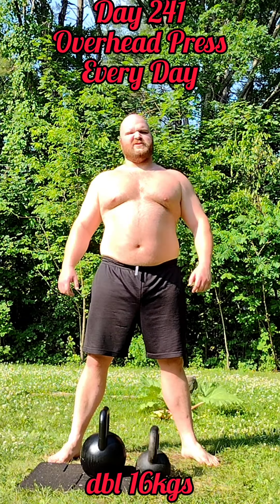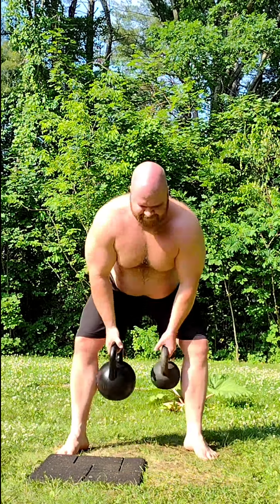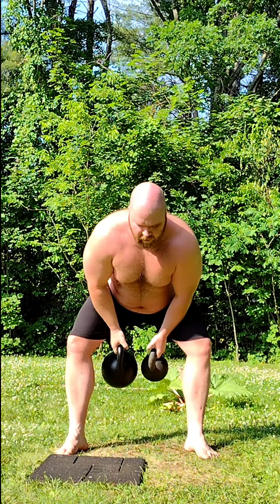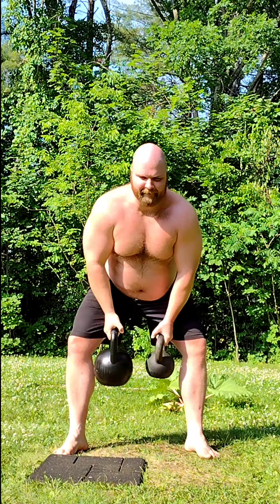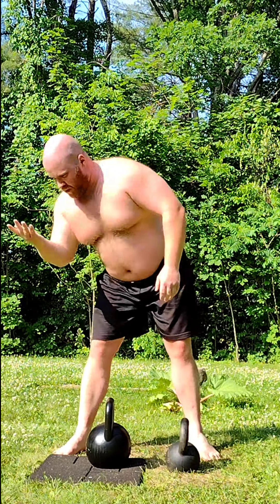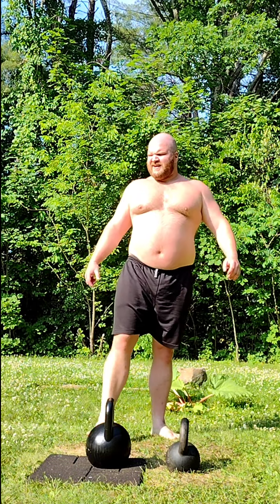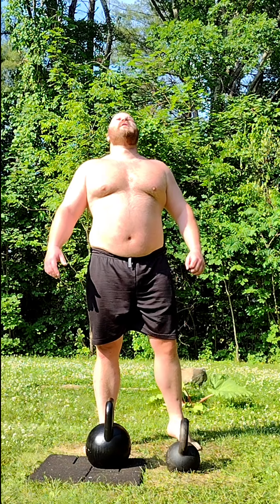Bottoms Up Pressing Long Cycle - Day 241 Overhead Press Every Day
15 x dbl 16kgs bottoms up press long cycle